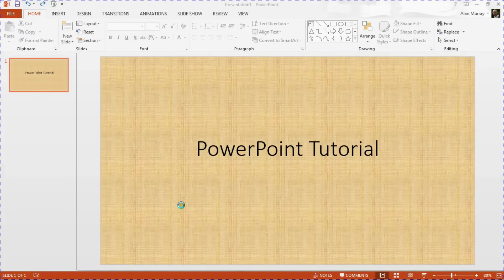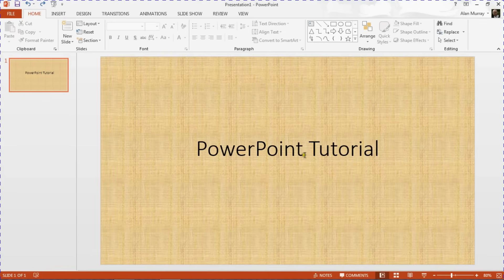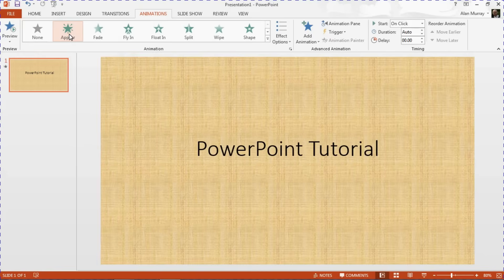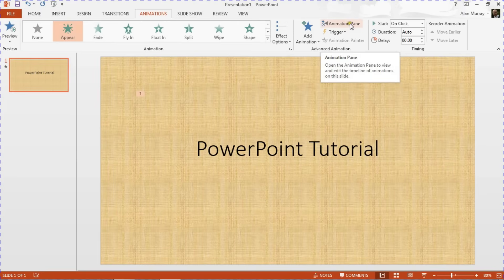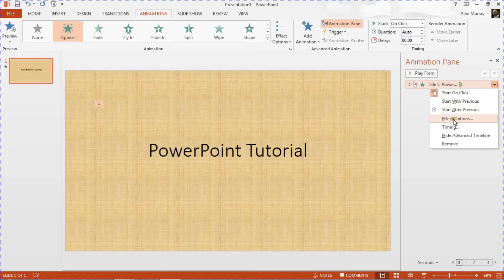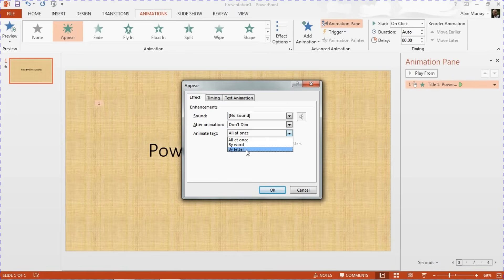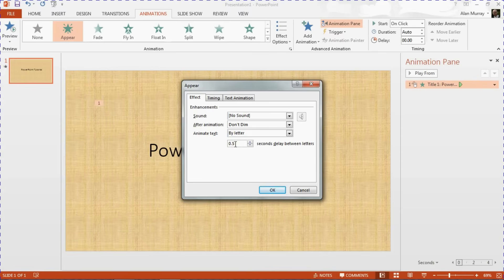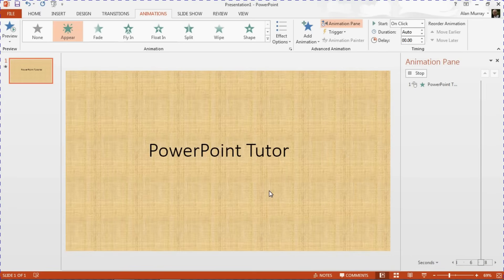Animate Text One Letter at a Time in PowerPoint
Animate text one letter at a time in PowerPoint. When animating text in PowerPoint, you can modify the animation effects to make it appear one letter at a time.

This video demonstrates how to make your text appear one letter at a time by applying animation and editing the effect.

PowerPoint 2013 is used in the video, but the process is similar in other versions.